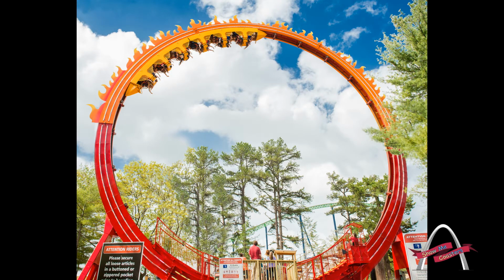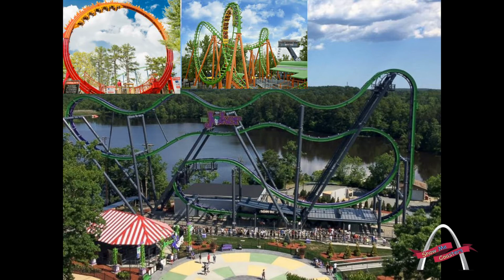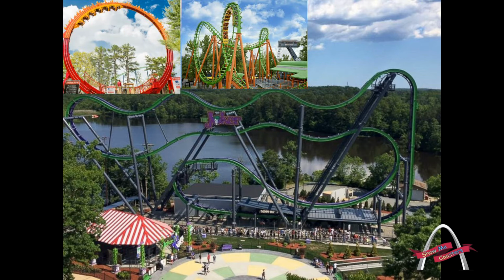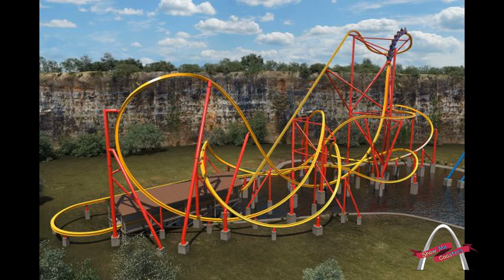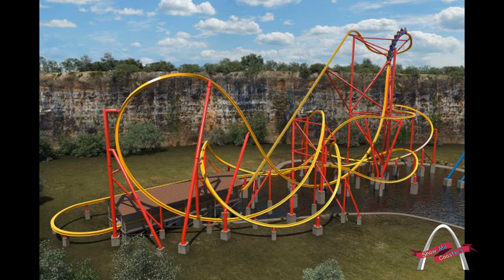War Of The Clones: The Cheap Coaster Era